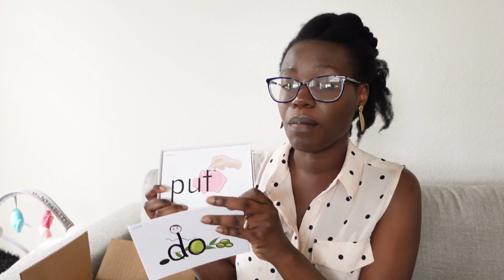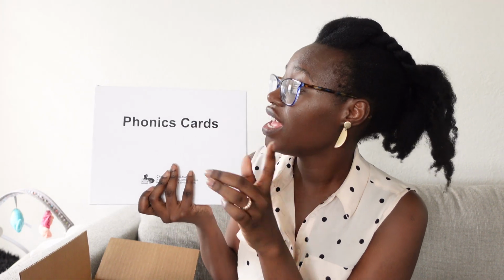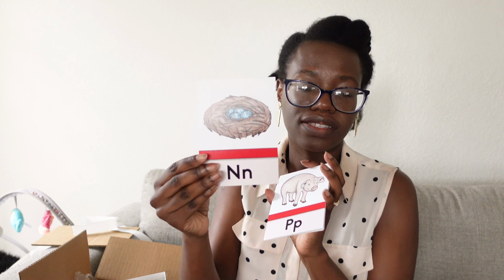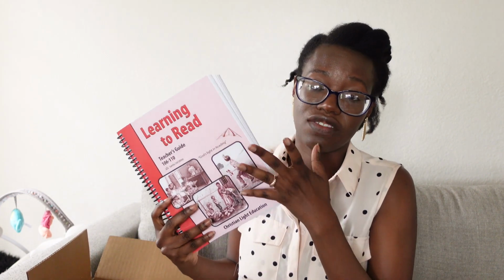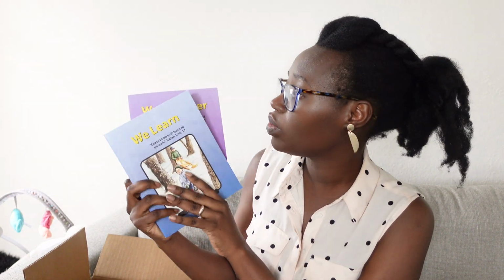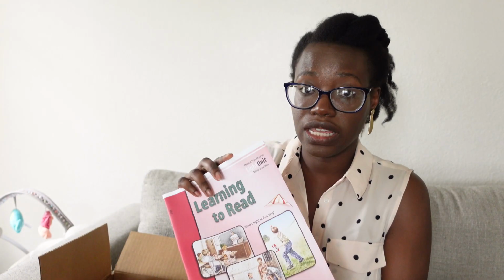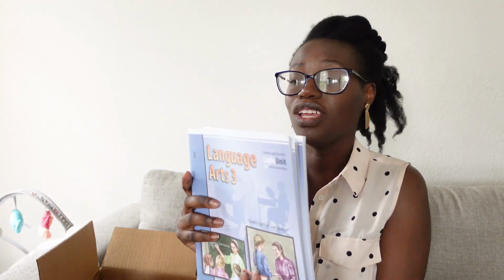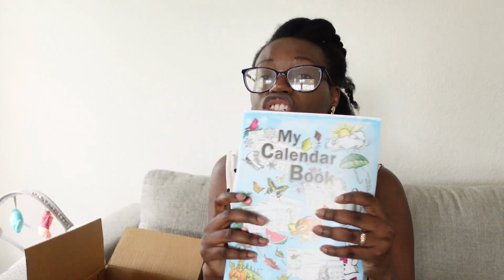*New* Curriculum Unboxing || Homeschool Curriculum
WELCOME
Hi girly, I’m Wendy and I am a Christian working homeschooling  of 5. On this channel I post weekly videos to help bring peace in midst of your chaos through schedules, routines, resources and tips. I believe that peaceful presence can be found when you are a good steward of your time.